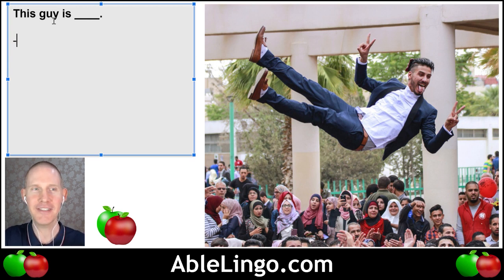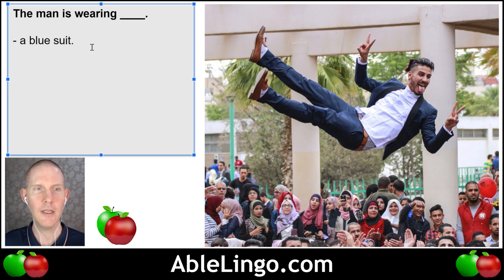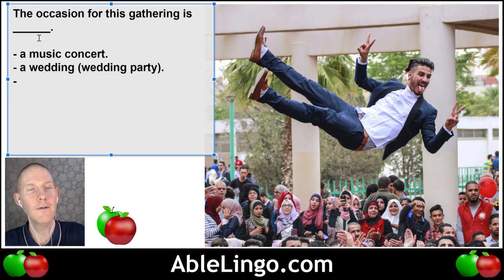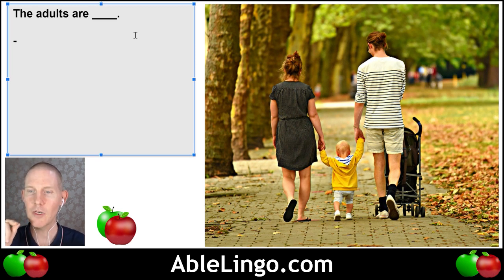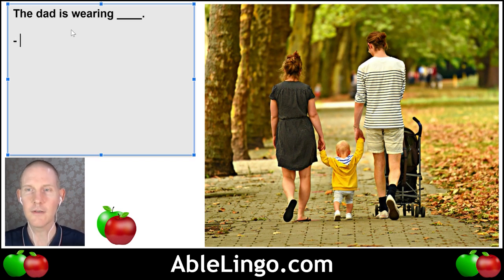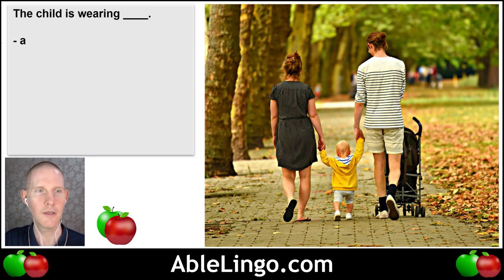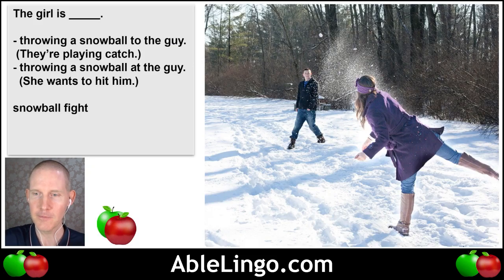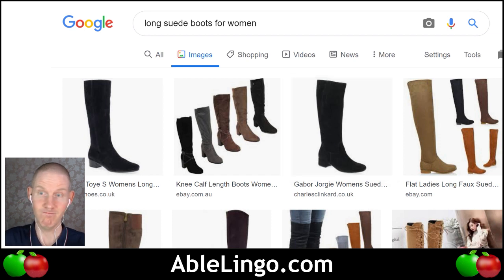🍎 Let’s Talk About | People in Motion #1 | LIVE English Lesson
🍎 In this LIVE English lesson, we explore and analyze pictures of people in motion. This means we practice and learn vocabulary related to action and movement. How are your describing skills in English? 😄

🍎 If you’re looking for a musical way to improve your English, check out our Lyrics Video XLs We add extra explanations to make sure you understand the vocabulary used in the songs.

- Song: Aakash Gandhi - Kiss the Sky
- Song: Aakash Gandhi - White River
- Song: Aakash Gandhi - Lifting Dreams
- Song: Waltz of the Flowers by Tchaikovsky